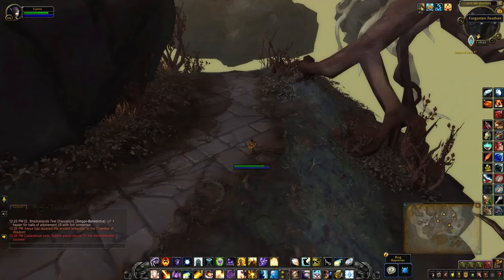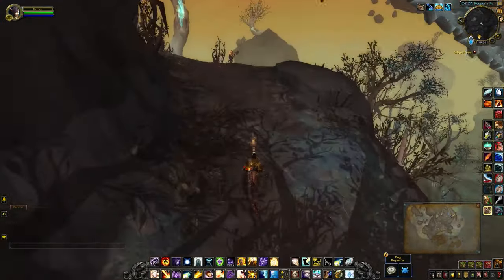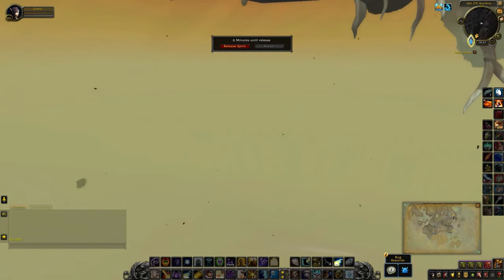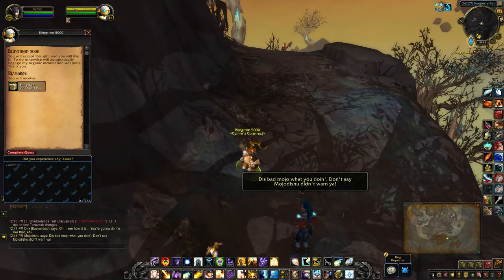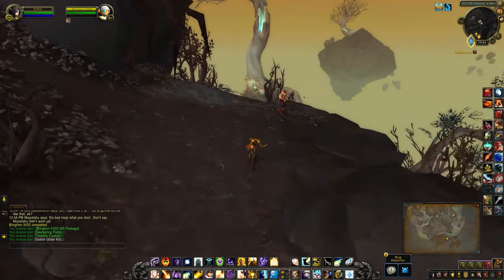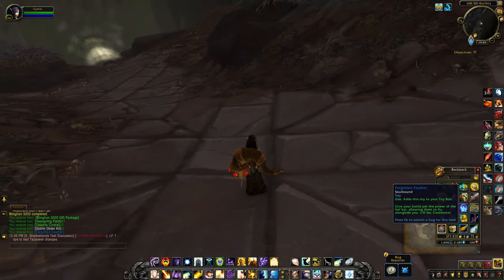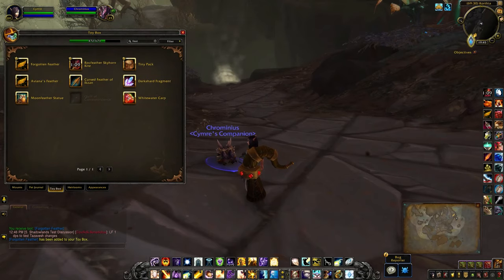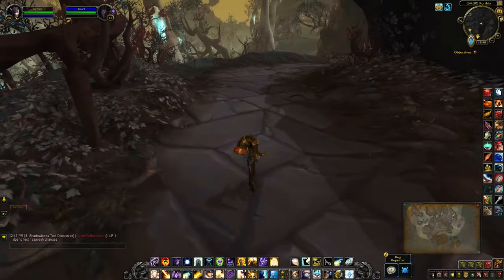Forgotten Feather - Treasures of Korthia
The Forgotten Feather is one of the Treasures of Korthia. It rewards a toy that is a must-have for pet collectors. Coordinates are on the minimap.

Game content recorded from World of Warcraft: Shadowlands (PTR)